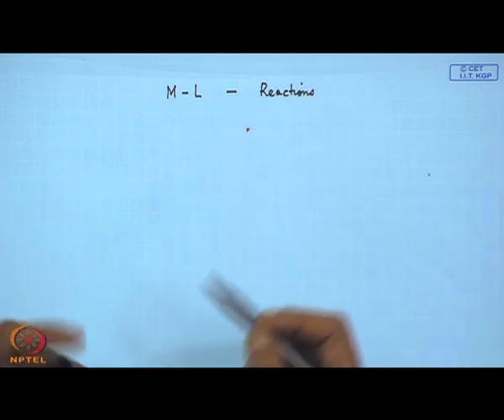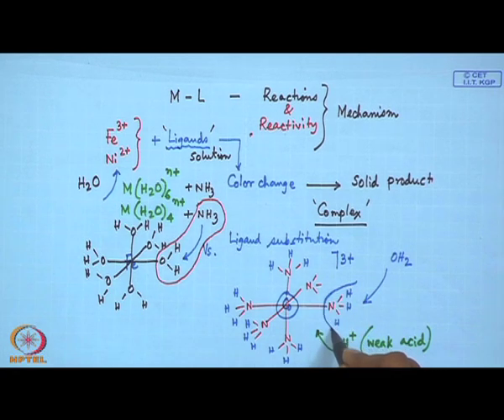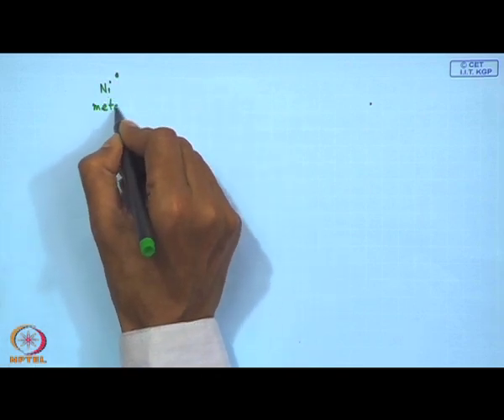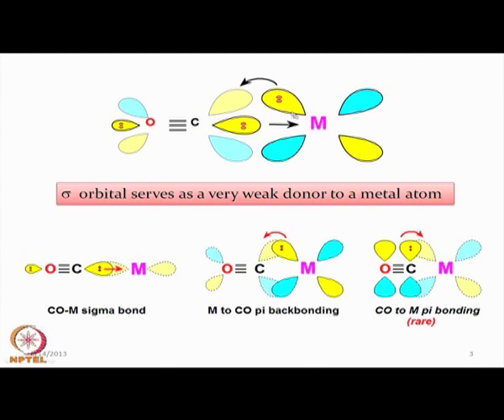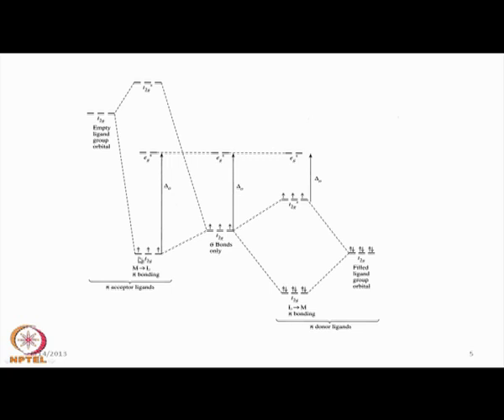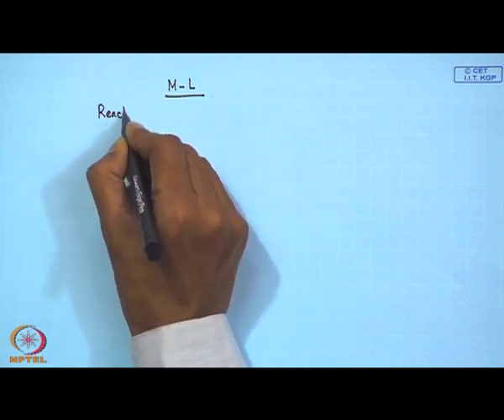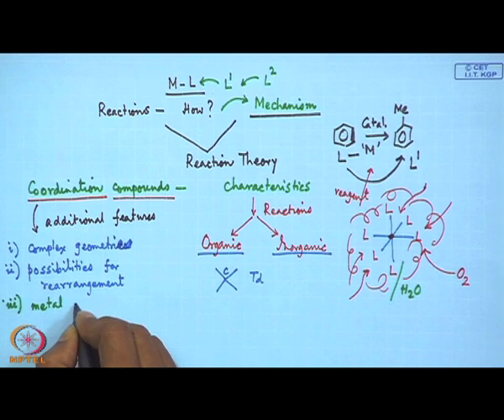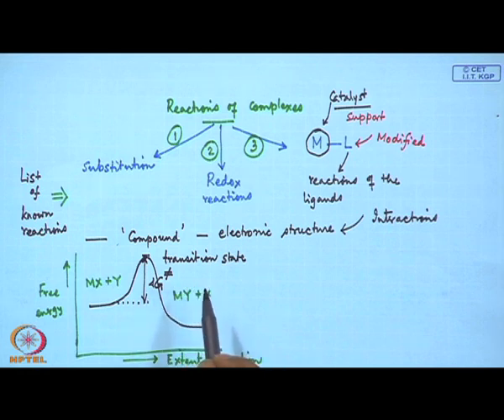Reaction mechanism-I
Courses: Coordination Chemistry